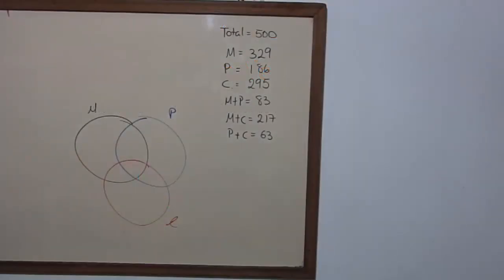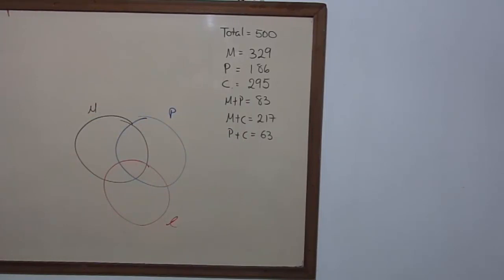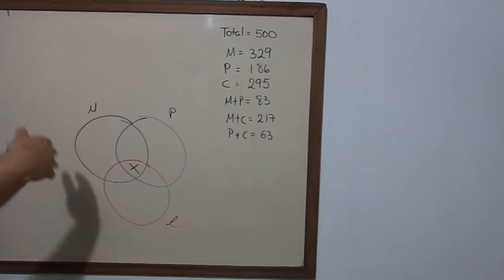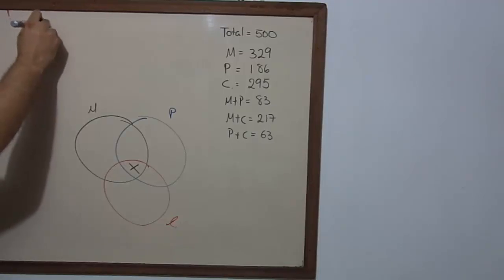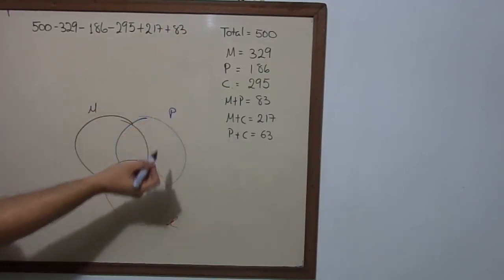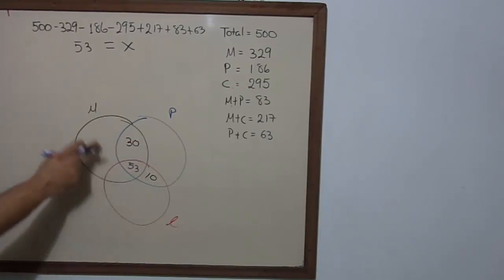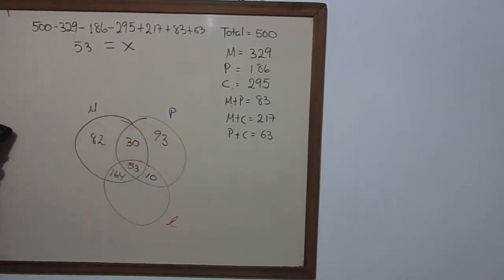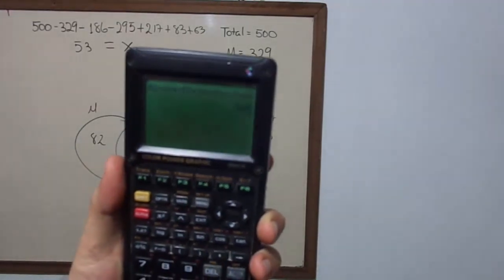Venn Diagram: Very Easy Ven Diagram Solving when the 3 Sets Intersection is not Given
You will learn a very easy, 1 step way to find the intersection of the 3 sets in most  Venn Diagram. Also we do get the answer almost without the use of equation.

Please find below the link of the other case in which the 3 sets intersection is not given, this time, it takes a little more equations but, the intersection of the Venn Diagram is found in a very easy way.

TuProfeYouTube